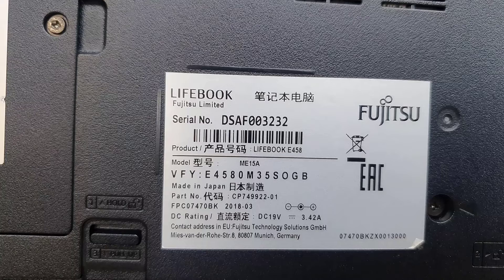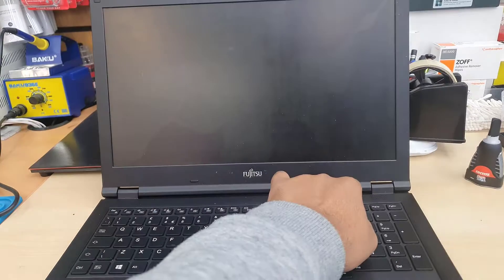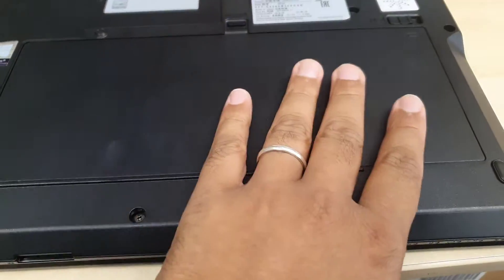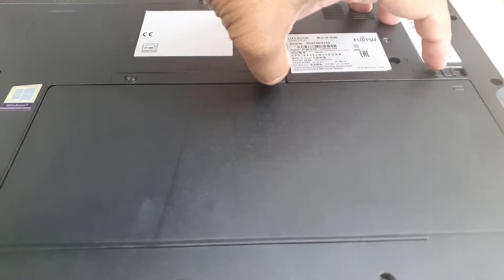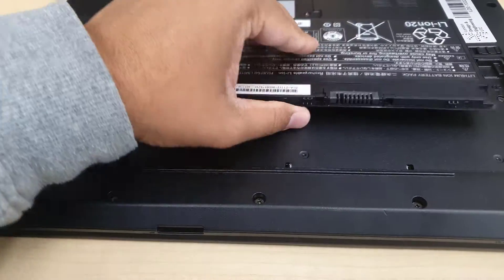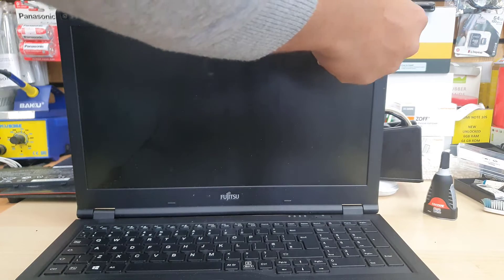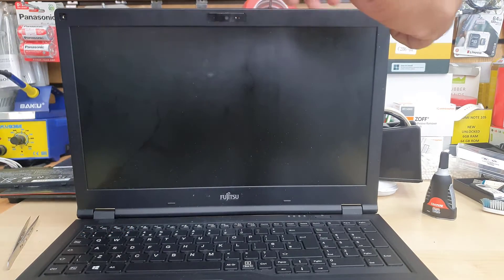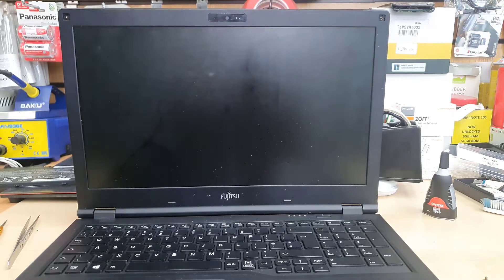How To Replace Screen On Fujitsu Lifebook E458 | Easy Step-By-Step Tutorial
Today in this video i am about to show you how easy to replace the screen on Fujitsu
This machine takes 15.6 inch (ca. 40 centimetres) 30 pin connector LCD . Which is easy to find on eBay.
I could make the video even shorter, but I left everything without cuts so that it would be easy to understand for the beginner who is determining to fix the laptop by the own.
Let's check out the video.
Thanks for your time.